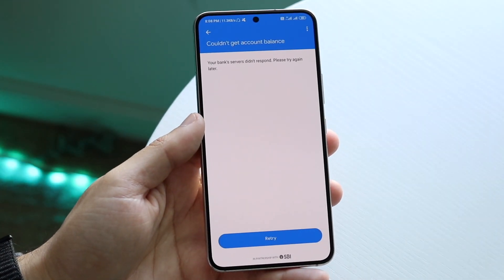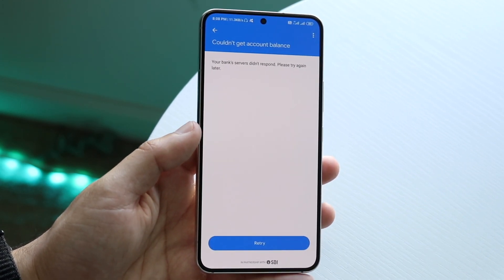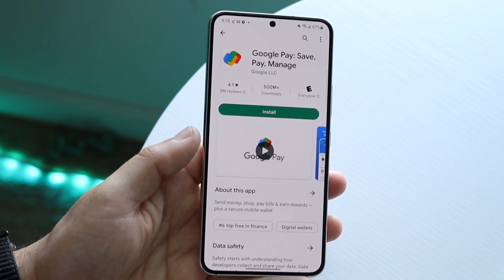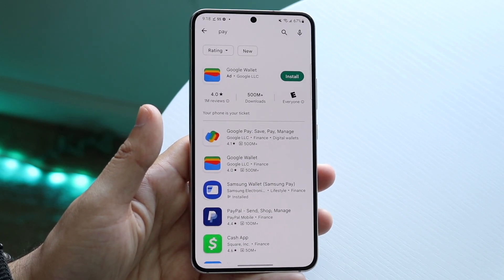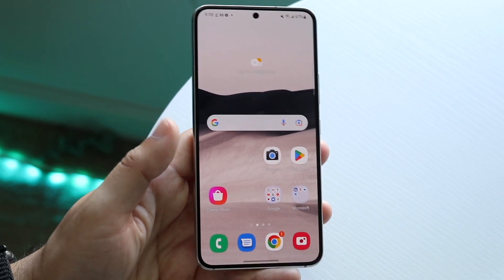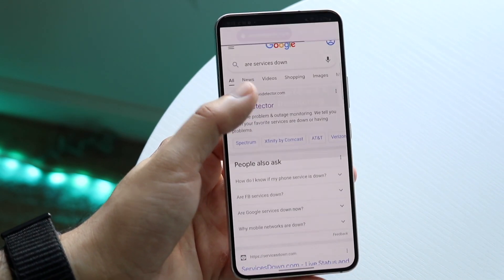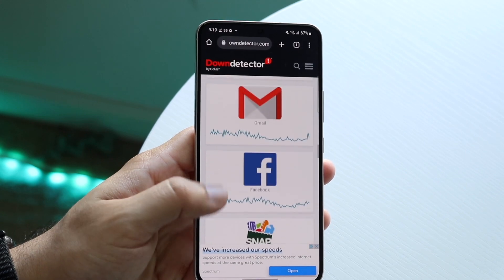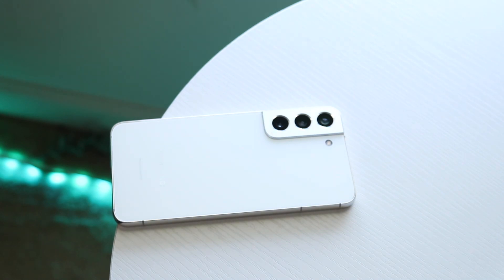How To FIX Google Pay Couldn't Get Account Balance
Here is exactly How To FIX Google Pay Couldn't Get Account Balance